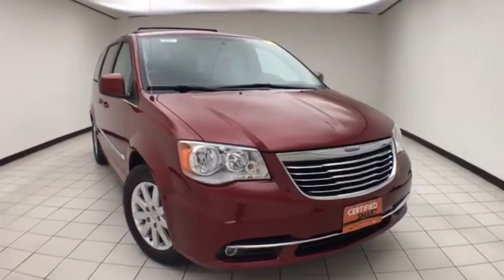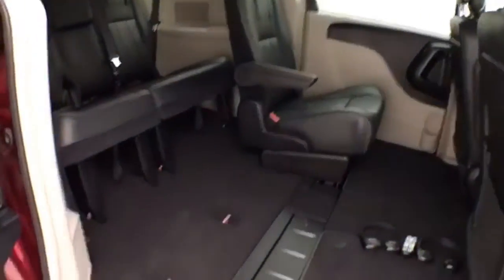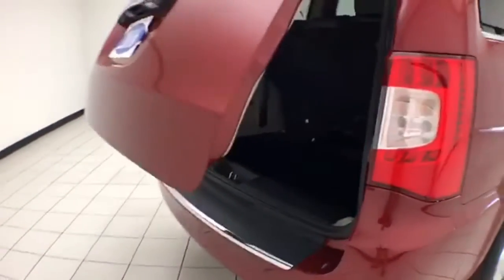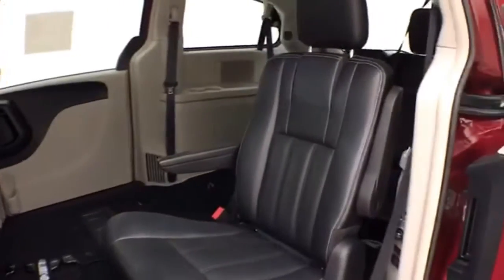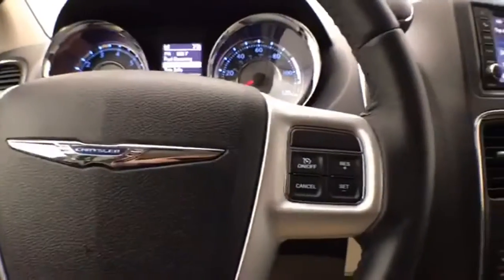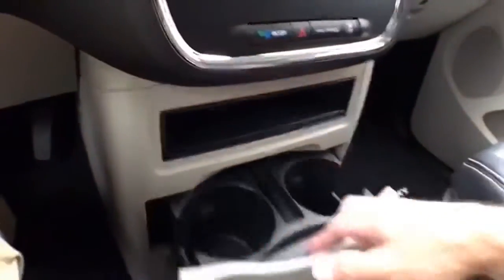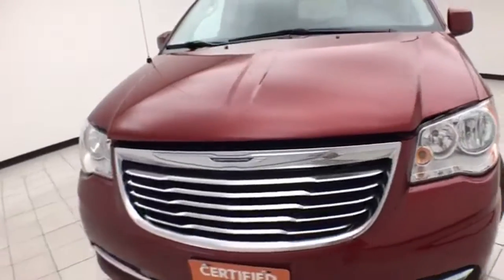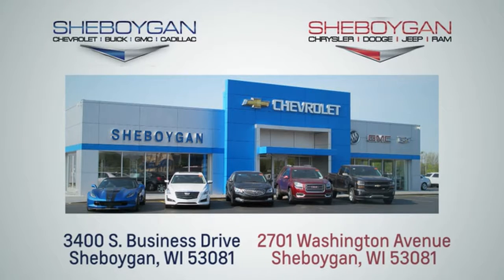Certified 2016 Chrysler Town & Country WISCONSIN, WI E2247P - SOLD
Year: 2016
Make: Chrysler
Model: Town & Country
Trim: Touring
Engine: 6 Cyl. 3.6 L
Transmission: Automatic
Color: Deep Cherry Red Crystal Pearlcoat
Interior: Black/Light Graystone
Mileage: 26708
Stock #: E2247P
VIN: 2C4RC1BG6GR245402
Deep Cherry Red Crystal Pearlcoat 2016 Chrysler Town & Country Touring Leather Seats, DVD Entertainment System, Backup Camera, Bluetooth, Power Drivers Seat, Town & Country Touring, 4D Passenger Van, 3.6L 6-Cylinder SMPI DOHC, 6-Speed Automatic, FWD, Deep Cherry Red Crystal Pearlcoat, Black w/Leather Trimmed Bucket Seats. Certified. FCA US Certified Pre-Owned Details: * 125 Point Inspection * Limited Warranty: 3 Month/3,000 Mile (whichever comes first) after new car warranty expires or from certified purchase date * Vehicle History * Roadside Assistance * Powertrain Limited Warranty: 84 Month/100,000 Mile (whichever comes first) from original in-service date * Warranty Deductible: $100 * Transferable Warranty * Includes First Day Rental, Car Rental Allowance, and Trip Interruption BenefitsOdometer is 36586 miles below market average!Three dealerships two locations, one goal to be your dealer! At Sheboygan Chevrolet Chrysler, we walk it, with pride! Our Sales personnel are non-commissioned, which means we pay their wages, not you!Awards: * JD Power Initial Quality Study (IQS) * 2016 KBB.com Brand Image Awards Reviews: * Versatile rear seating and cargo bay configurations; plentiful standard and optional features. Source: Edmunds

Address:
3400 South Business Drive